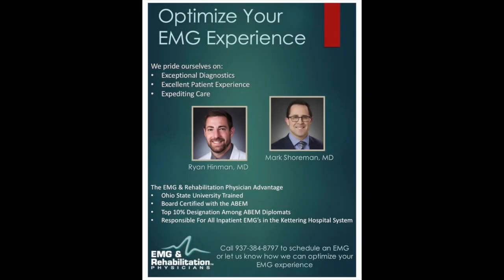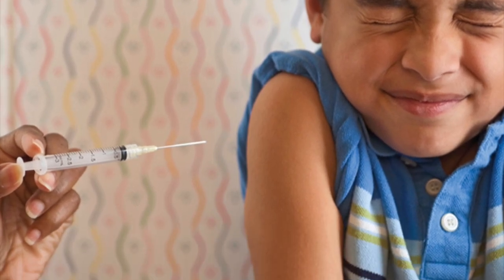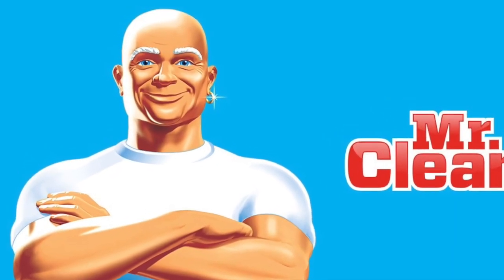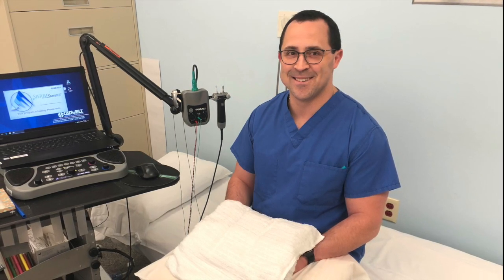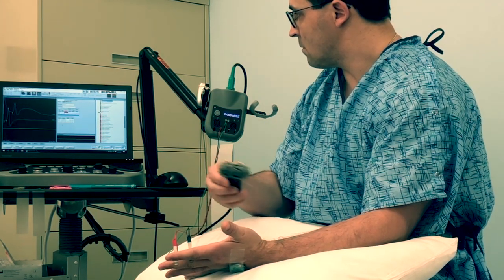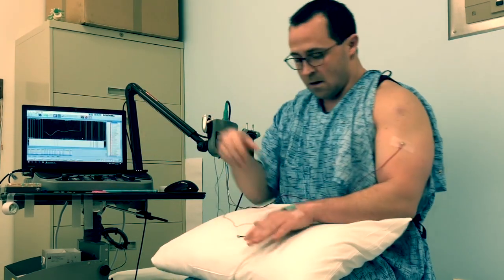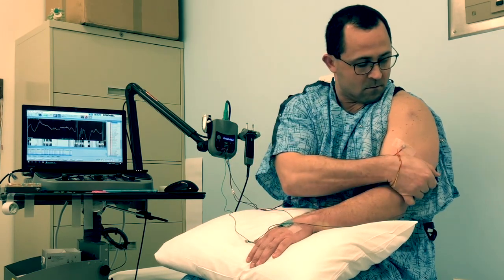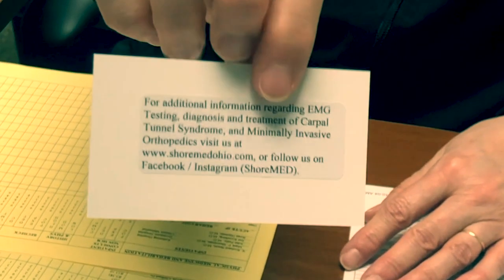What is an EMG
This video describes what to expect when having an EMG (nerve test) and what information the test provides